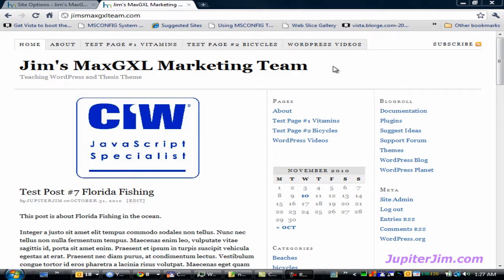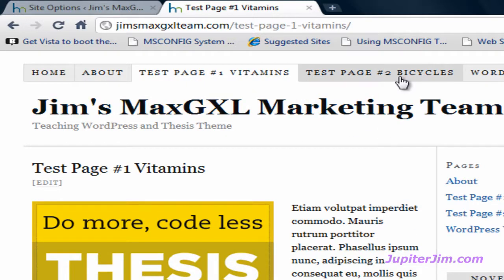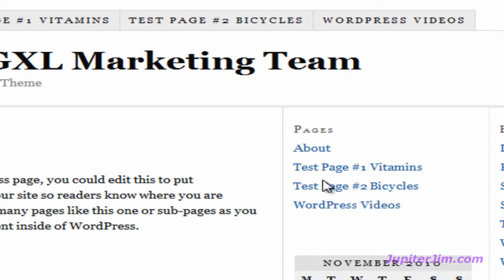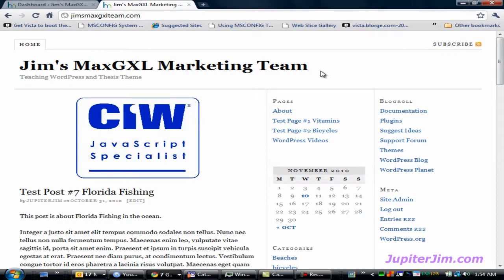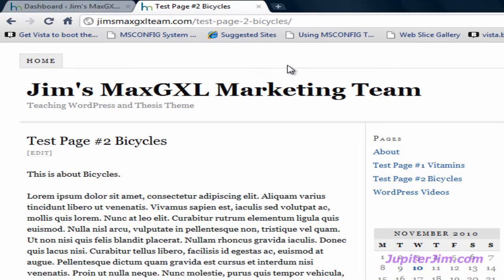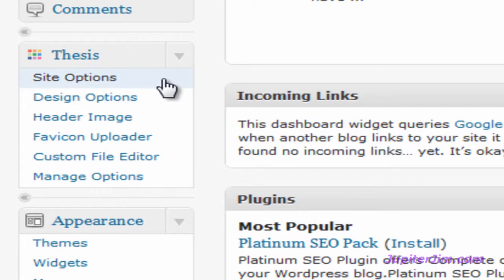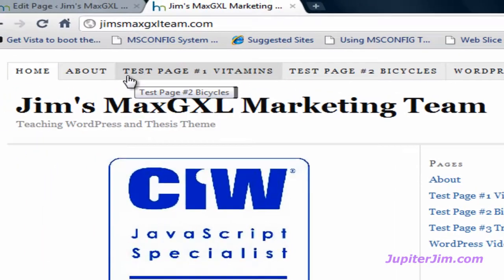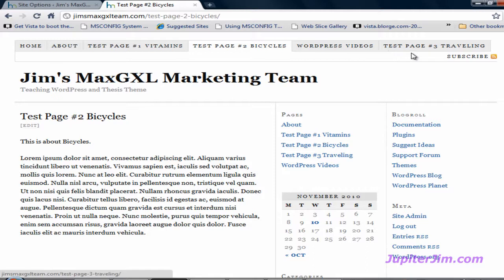Create a Navigation Menu with Thesis Theme 1.8 and WordPress 3.0.1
How to Create a Navigation Menu or Nav Menu or Nav Bar with Thesis Theme 1.8 and WordPress 3.0.1
by Jupiter Jim